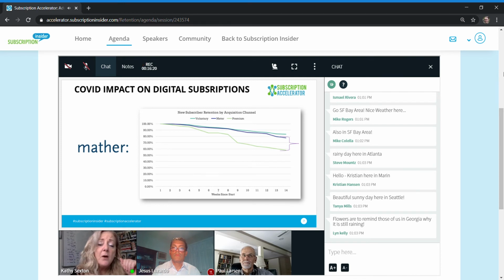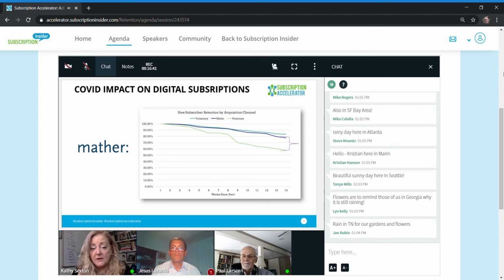Subscription Accelerator Part 1 Welcome & Introductions